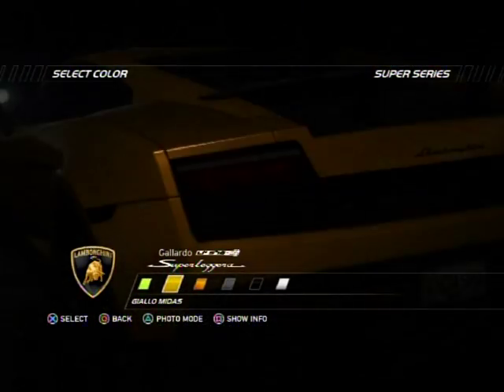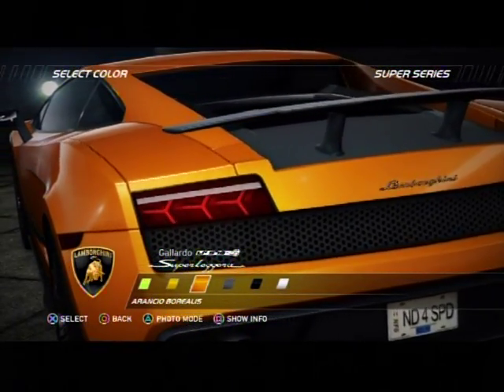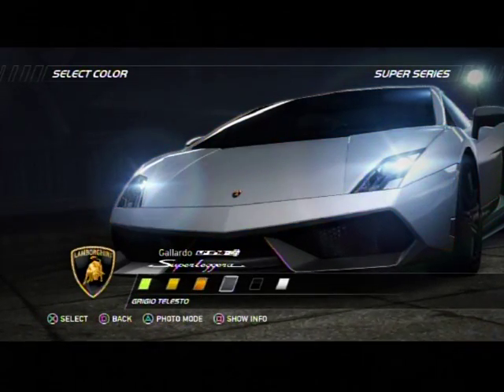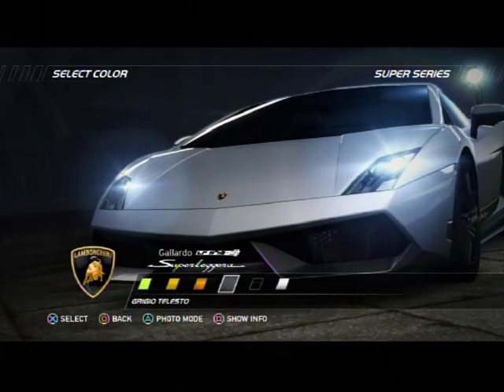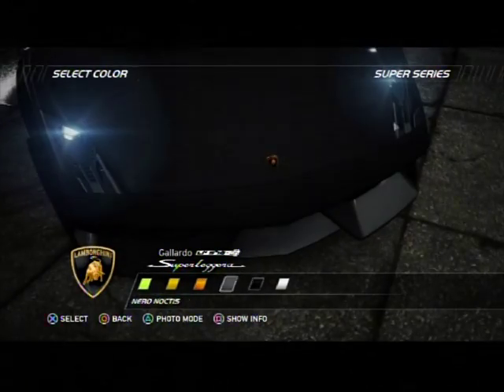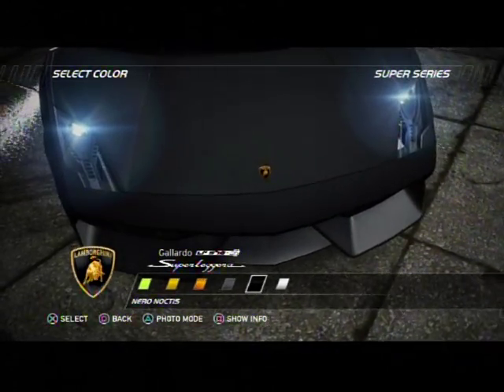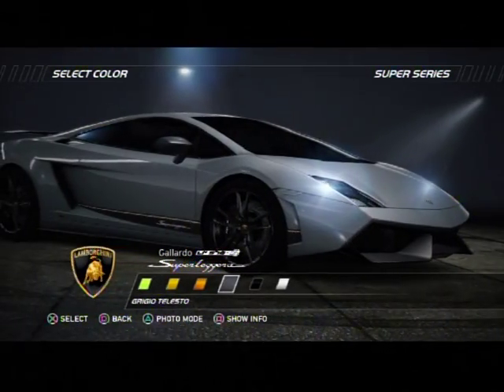Need For Speed Hot Pursuit Lamborghini Gallardo LIME Race Chase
Got Lambo police units in this one!!!